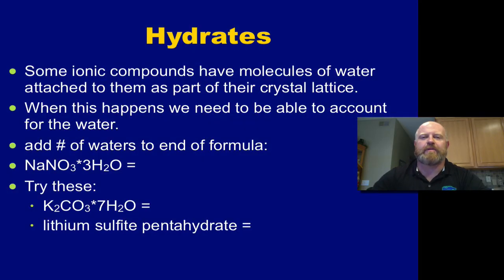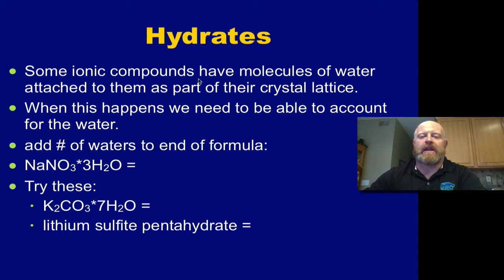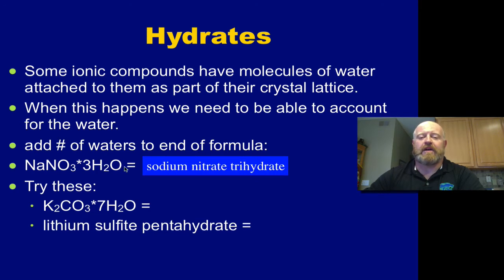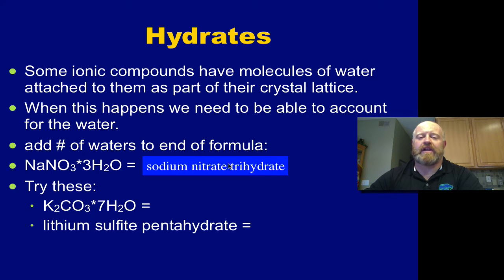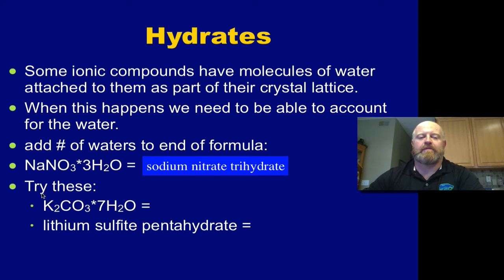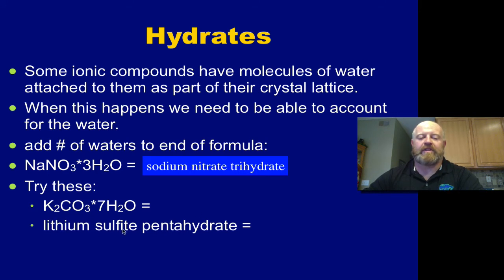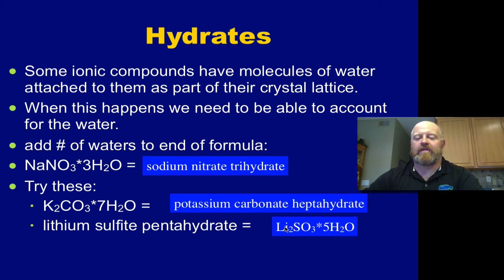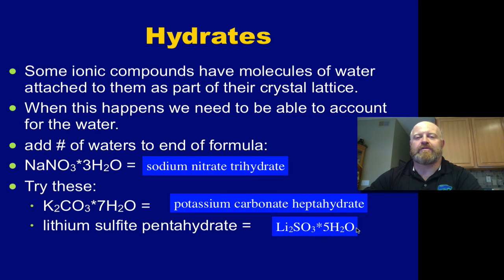Naming Ionic Compounds with hydrates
I can name and write formulas for ionic compounds that include hydrates.